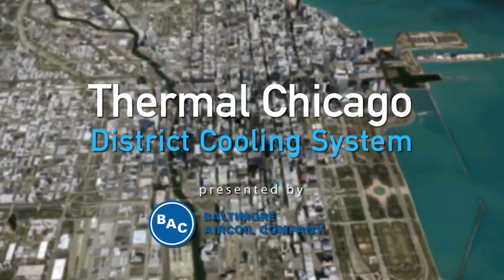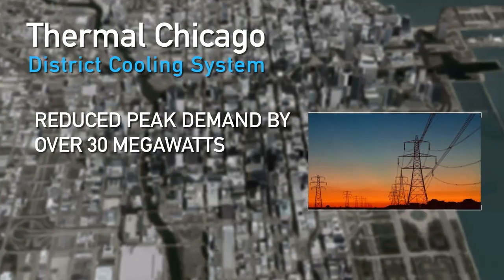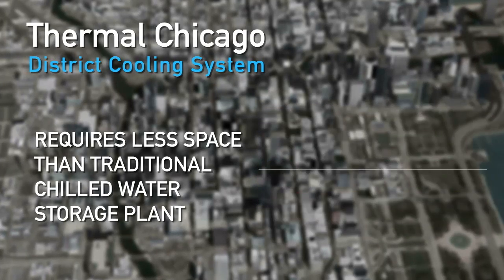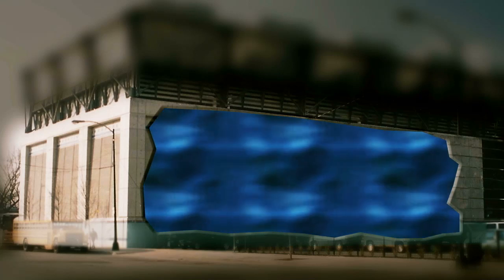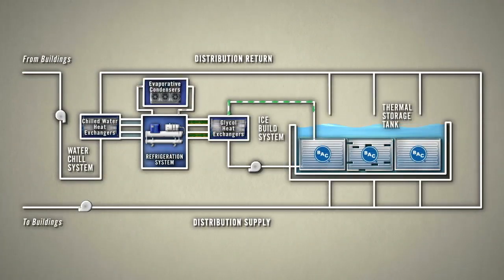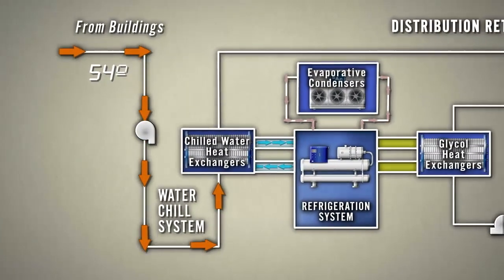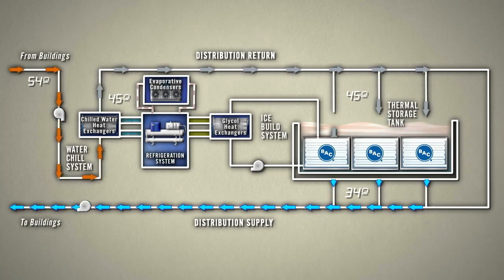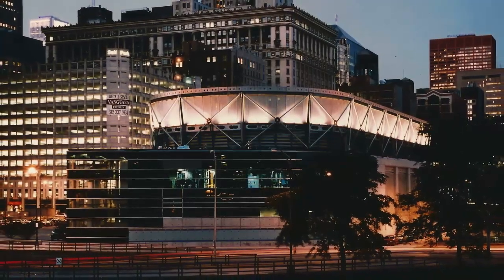Enwave Chicago District Cooling System features large-scale Thermal Energy Storage (TES)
Enwave Chicago is one of the largest district cooling systems in the world. Its 5 interconnected plants and 100,000 Tons of cooling capacity serve over 100 buildings totaling 45 million sq ft. By utilizing ice thermal energy storage, the system reduced its peak electric demand by over 30MWe.